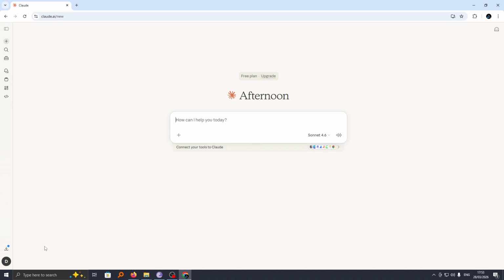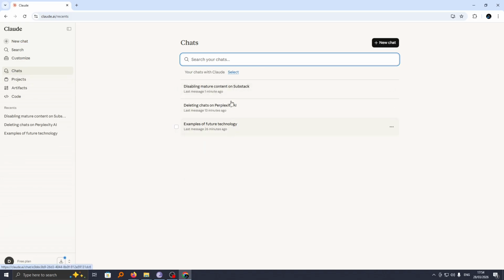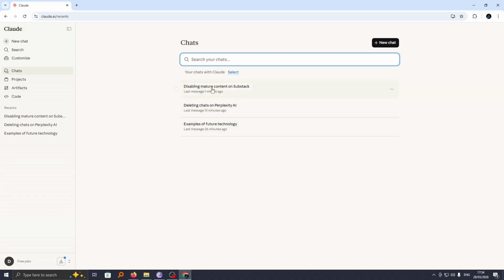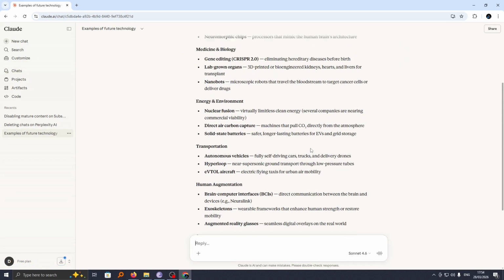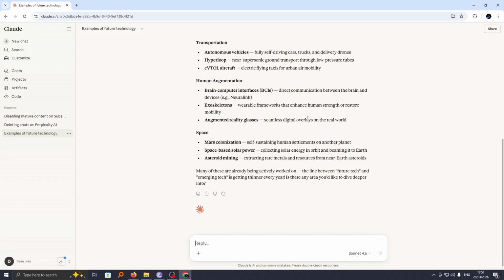How To Find Previous Chats In Claude AI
Looking for a previous conversation or chat on Claude AI? In this quick and easy tutorial, I'll show you exactly how to find your previous chats on Claude AI — so you can revisit important conversations, pick up right where you left off, and never lose track of a valuable AI interaction again!Whether you're searching for an old conversation with important information, want to reference a previous AI-generated response, or simply need to navigate your Claude AI chat history more efficiently, this video walks you through everything you need to know!📌 What You'll Learn:

How to access and navigate your full chat history on Claude AI
How to find and locate specific previous conversations on Claude AI
How to search and filter through your past chats on Claude AI quickly and easily
How to revisit and continue previous conversations on Claude AI seamlessly
Tips to organize and manage your Claude AI chat history for easy future reference

⏱️ Quick, simple, and beginner-friendly — find your previous Claude AI chats in just a few easy steps!If this video helped you, please Like 👍, Subscribe 🔔, and Share it with anyone who uses Claude AI and wants to navigate their chat history more efficiently!💬 Have a question about managing your Claude AI chat history or finding past conversations? Drop it in the comments below — we'd love to help!